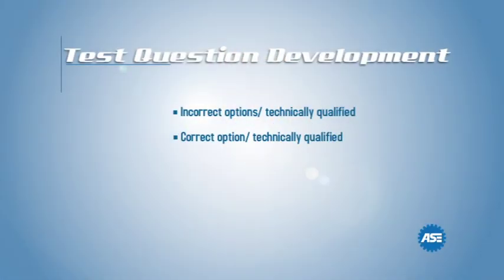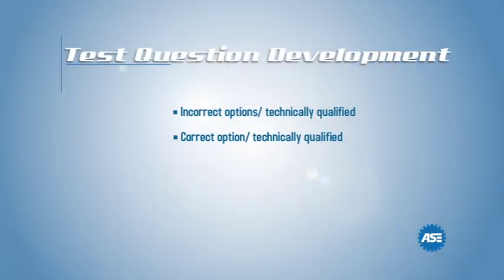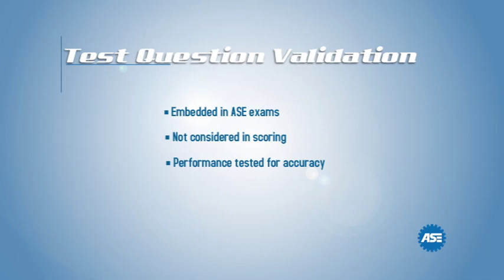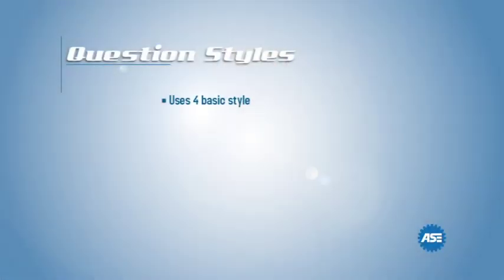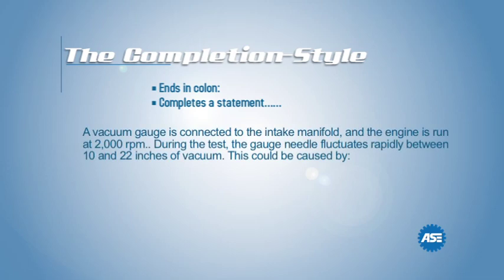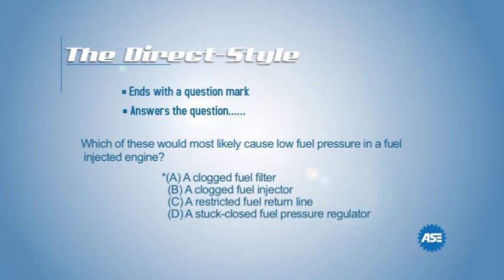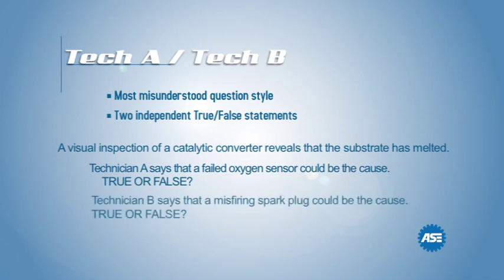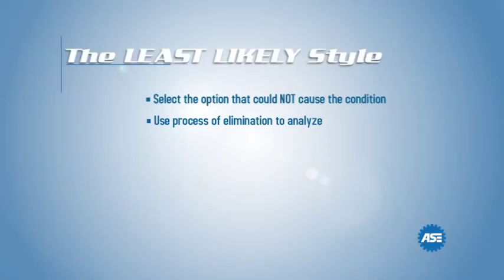04 Question Development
ASE Test Taking with John Tisdale